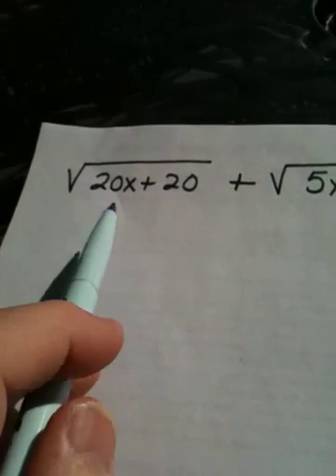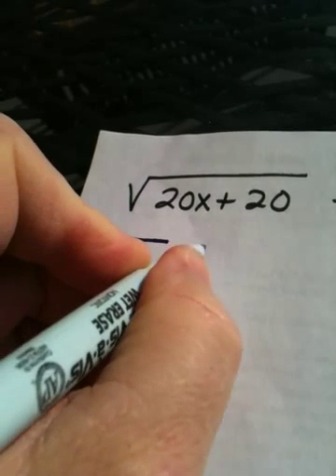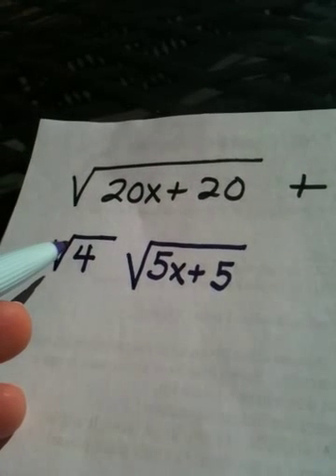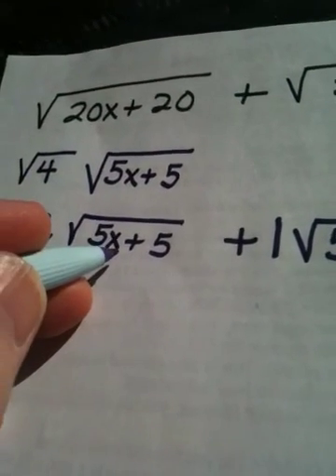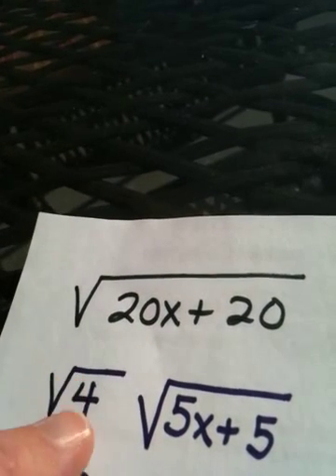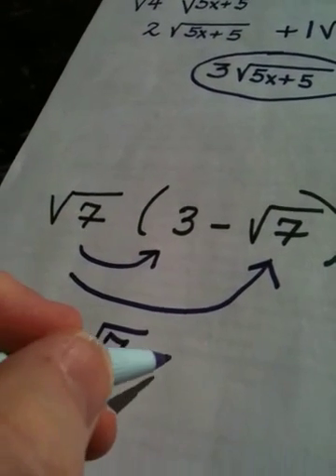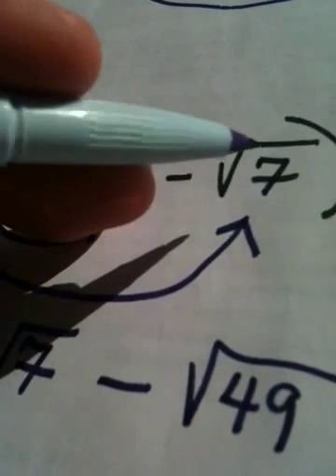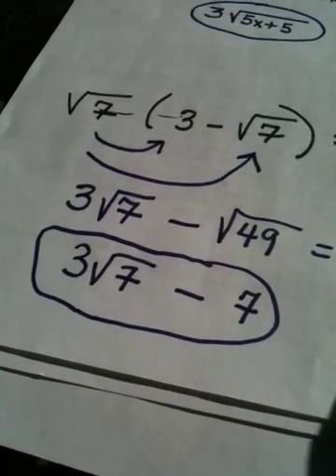7.4 Part Two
Adding and multiplying radicals